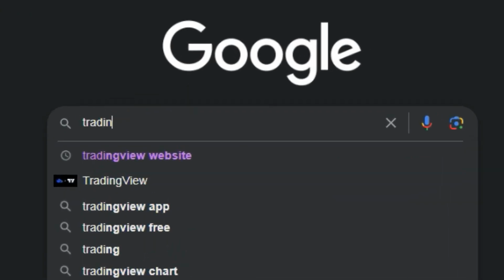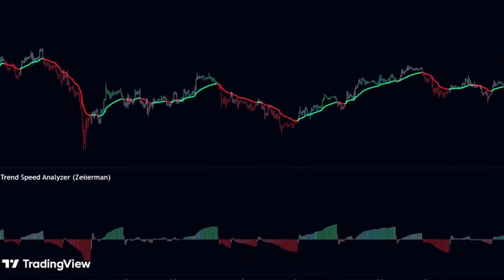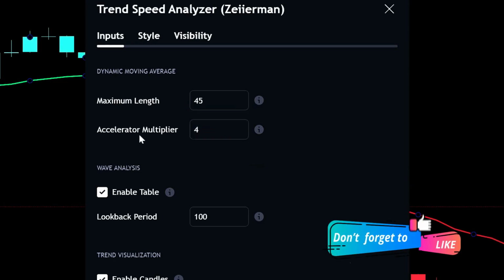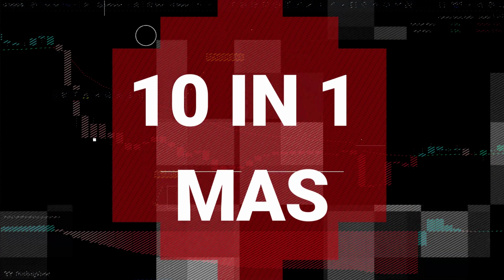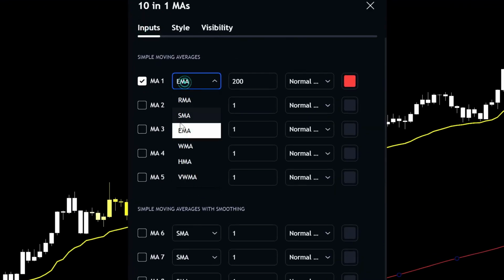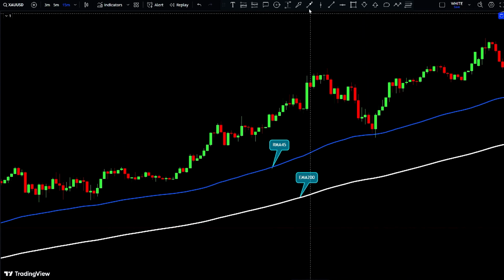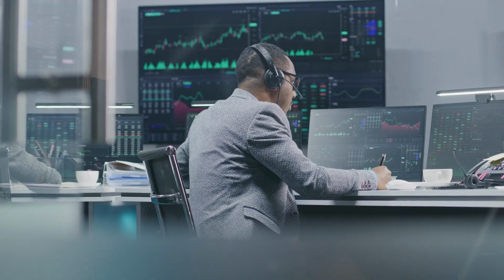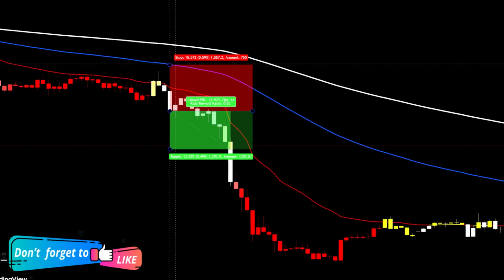Getting Started with Trading for Absolute Beginners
Hey traders! Are you looking to take your trading skills to the next level and start maximizing your profits? If so, then you're in the right place! In this video, we'll be diving into the world of scalping trading strategies, one of the most effective ways to generate consistent returns. We'll also be exploring how to utilize the buy and sell indicator to identify profitable entry and exit points.

Whether you're a complete beginner or an experienced trader, this video will provide you with valuable insights and tips to help you achieve your financial goals. So, grab a cup of coffee and get ready to learn!

Here's what you can expect in this video:

What is scalping and how does it work?
The benefits and risks of scalping
How to choose the right scalping strategy
Step-by-step guide on how to use the buy and sell indicator
Real-life examples of successful scalping trades
Tips for maximizing your profits with scalping
Don't miss out on this opportunity to learn from an experienced trader and start making money in the markets!